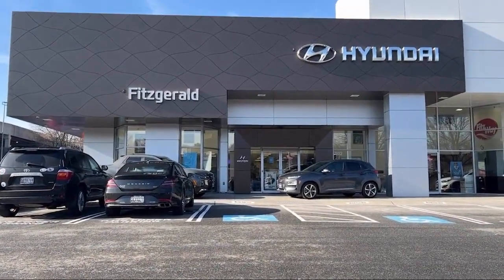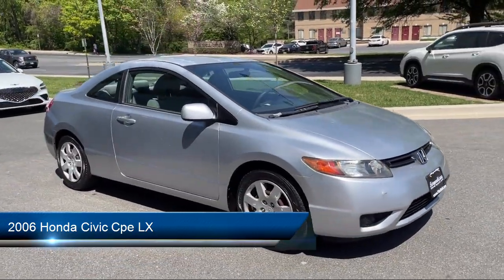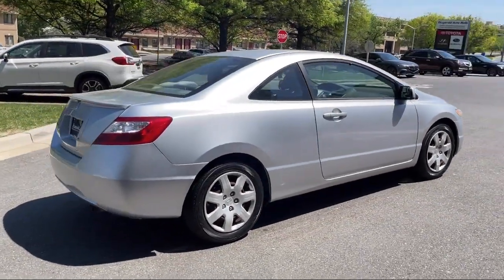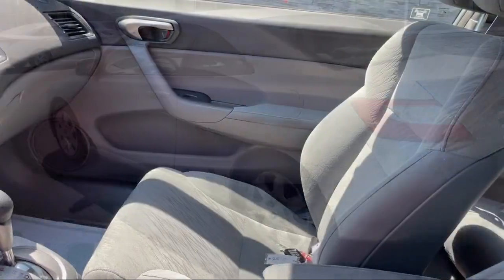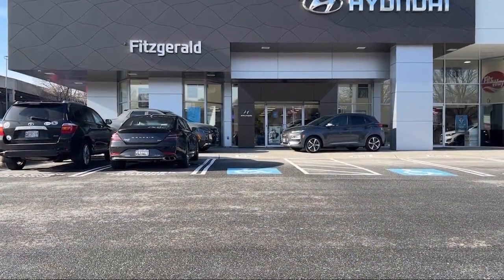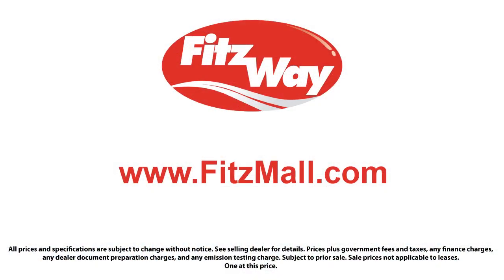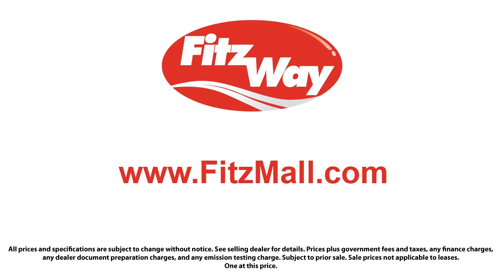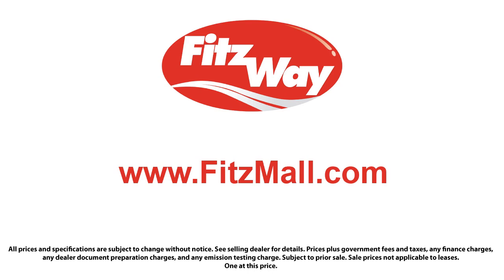2006 Honda Civic Cpe LX Gaithersburg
2006 Honda Civic Cpe LX - Stock Number: H246907A - VIN: 2HGFG12646H576855.